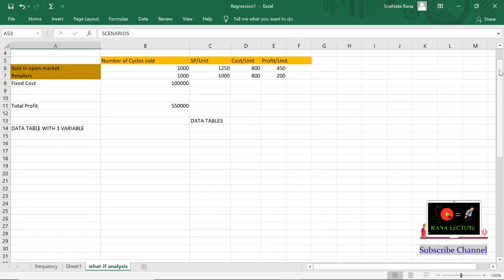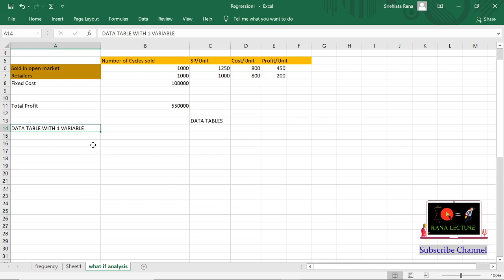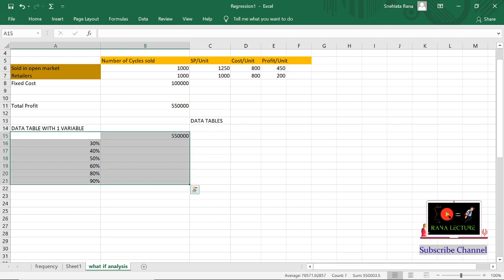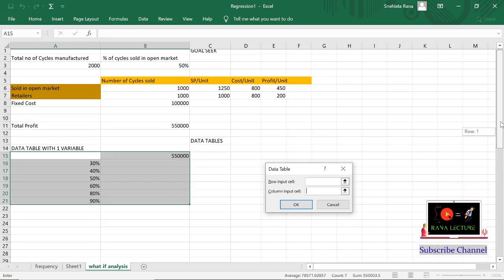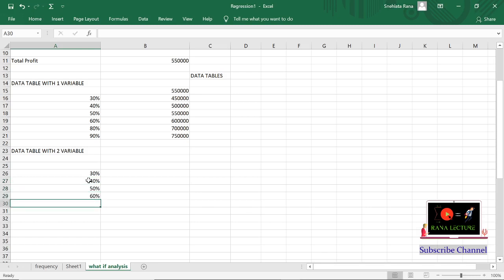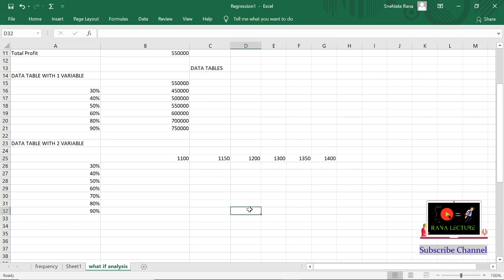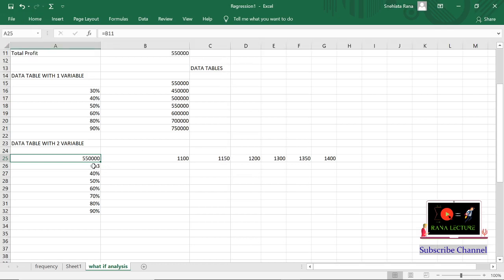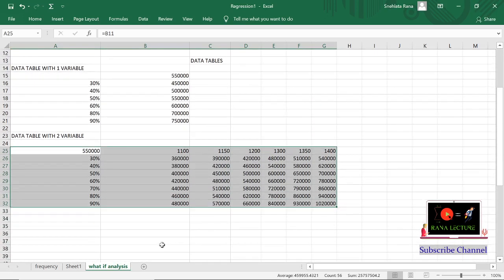MS EXCEL - Data Tables | What if Analysis | Rana Lecture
Excel - What if Analysis : Data Tables